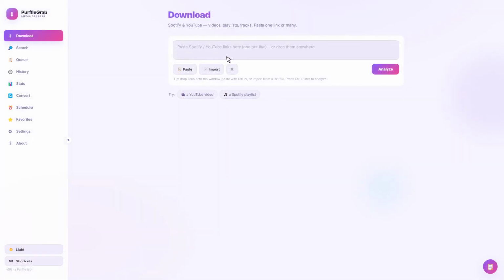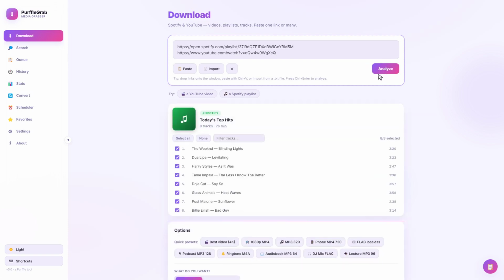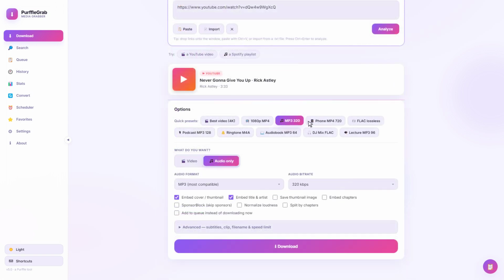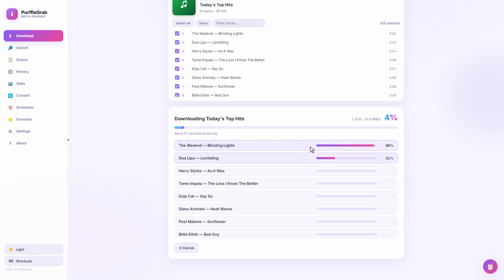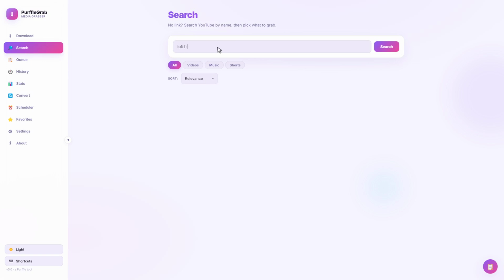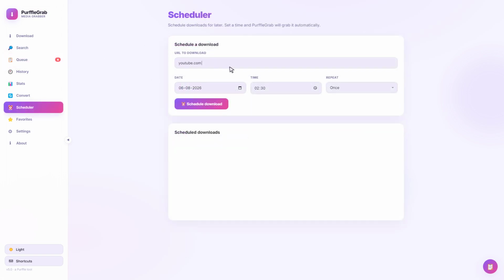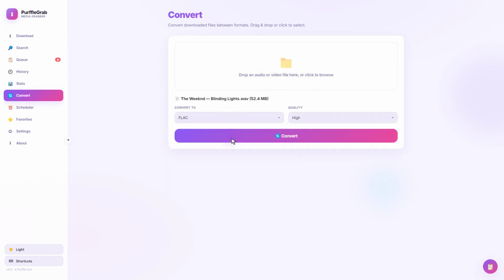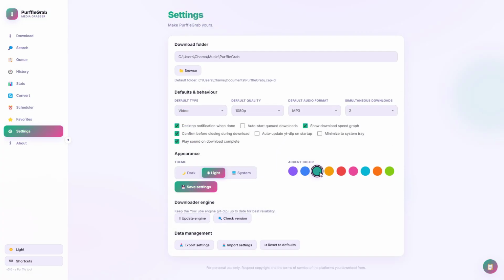The cleanest free YouTube & Spotify downloader I've used — PurffleGrab (open source)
PurffleGrab is a free, open-source downloader for Spotify and YouTube — MP3, MP4, FLAC, up to 4K.
No accounts, no ads, no subscriptions. FFmpeg and yt-dlp are bundled inside the installer.

WHAT'S INSIDE
• Spotify playlists, YouTube videos & channels (up to 4K)
• Batch, drag-and-drop, import from .txt
• Presets: 4K, 1080p MP4, MP3 320, FLAC lossless, Phone 720p, Podcast, Ringtone, Audiobook
• Live queue with speed / ETA, cancel, ZIP all
• Built-in YouTube search + sort + filter
• NEW in v3 — download scheduler (once / daily / weekly)
• Built-in converter — MP3, FLAC, MP4, M4A, WAV, Opus…
• Stats dashboard, history, 9 accent colors, dark + light themes
• 100% local. No telemetry. Ever.

DOWNLOAD (Windows 10 / 11)
Grab PurffleGrab-Setup.exe from the GitHub releases page — installs per user, no admin.

Made in the open as part of the Purffle toolset:
🎵 PurffleGrab — Spotify & YouTube downloader
🎥 PurffleVision — AI video creation
⚡ PurffleShorts — YouTube Shorts generator
📈 PurffleTrader — crypto paper-trading bot
🤖 PurffleCopyBot — copy-trading bot

If it saves you time, dropping a ⭐ on GitHub genuinely helps the project reach more people.